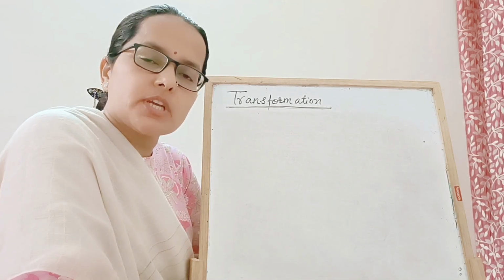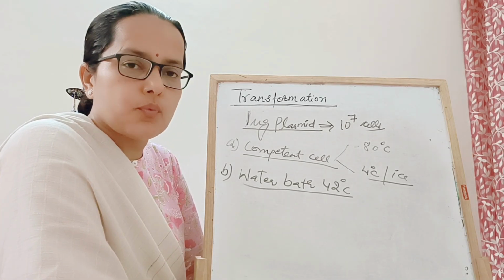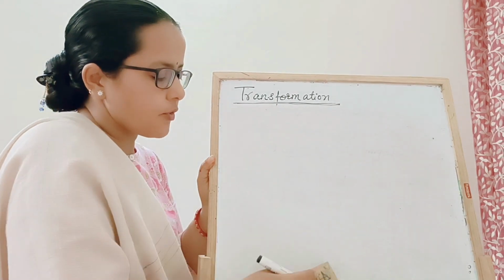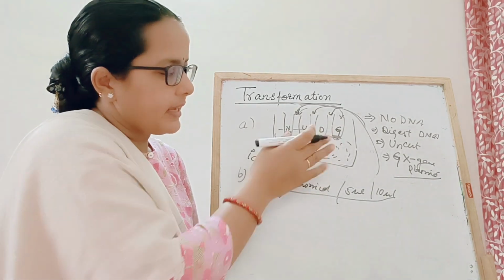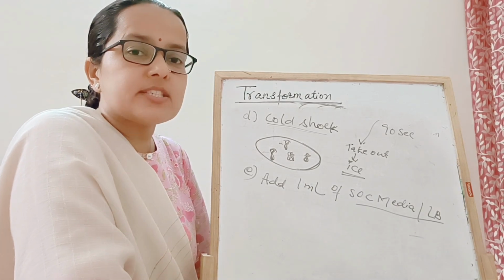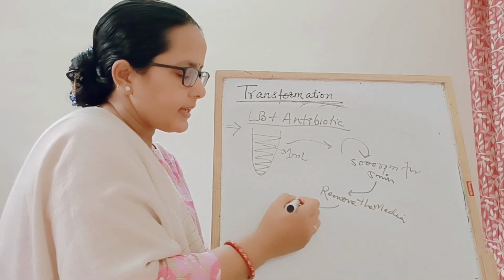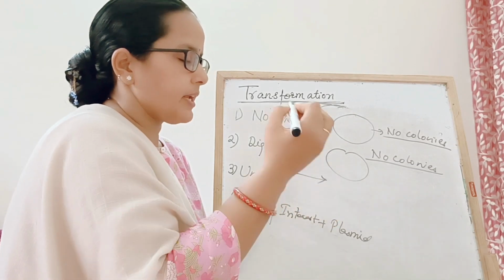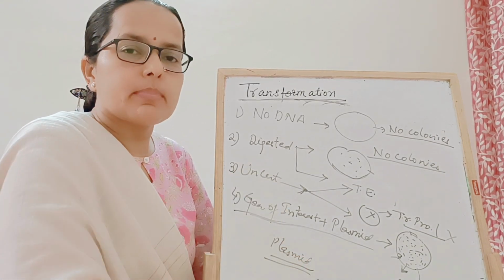Transformation of plasmid | Heat shock method | Transformation of E.coli cells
This channel is made by Dr. Poonam for those students who are working in the molecular laboratory and also for those who are preparing for CSIR NET exams to get admission in PhD. The content of the videos is prepared from laboratory experiences and Sambrook (a very famous book for molecular techniques).

Please write to us for any queries related to the topic.